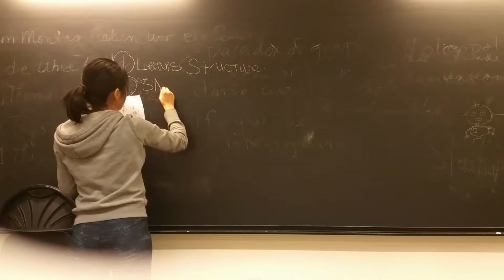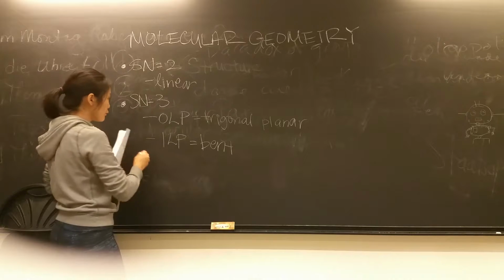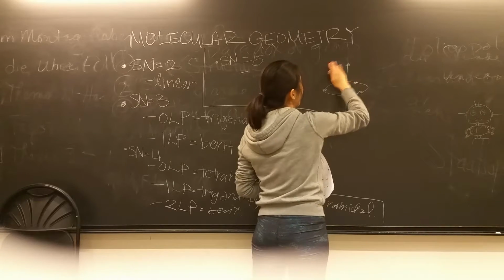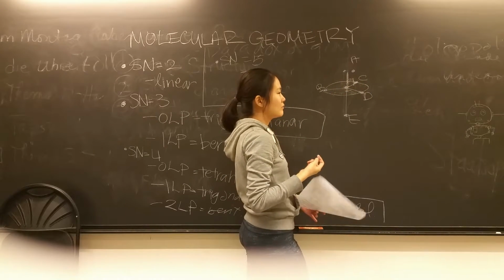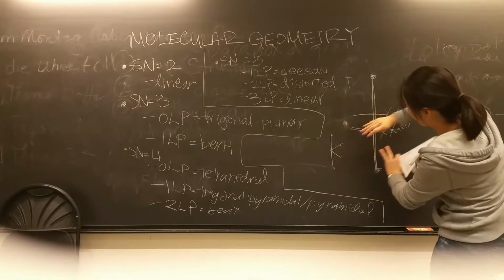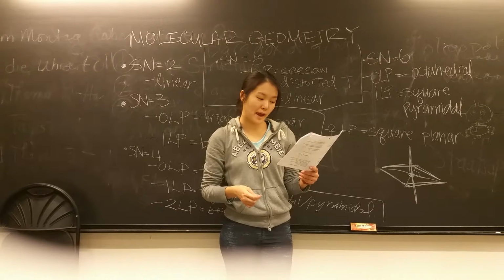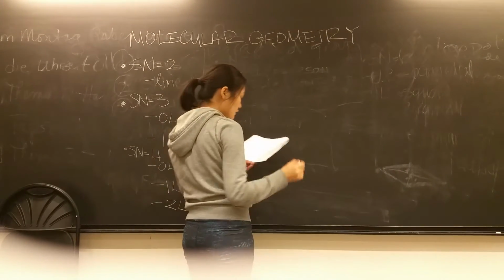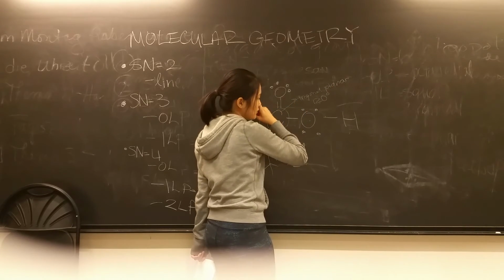INTRO CHEM 1 EXAM 2 - 03 VSEPR